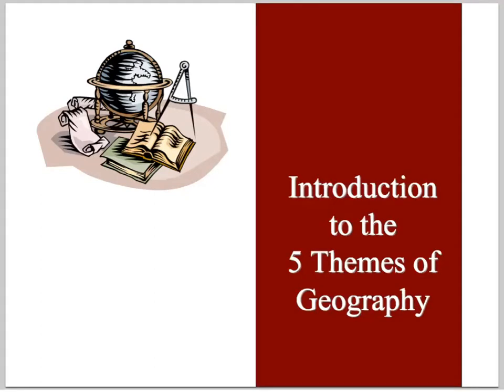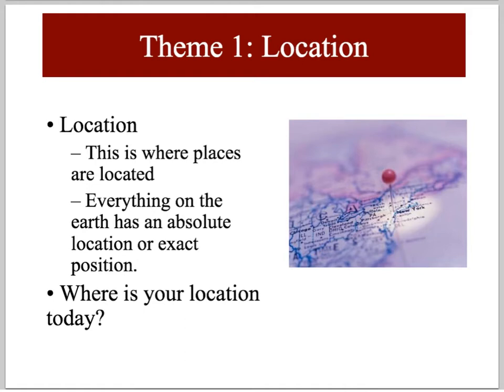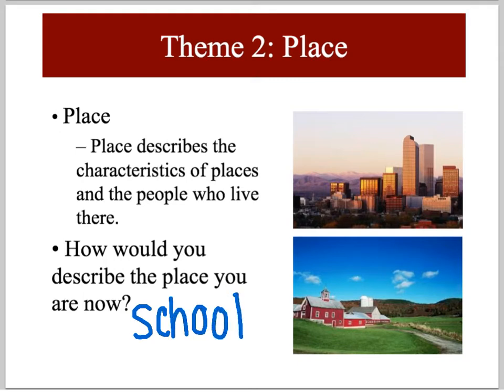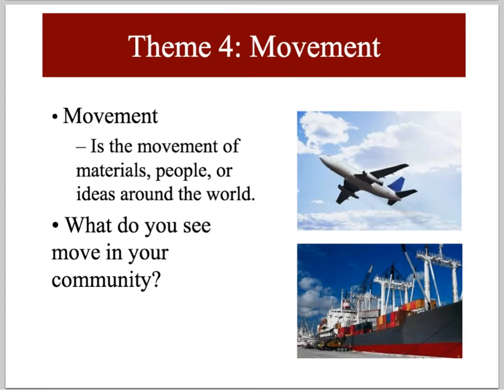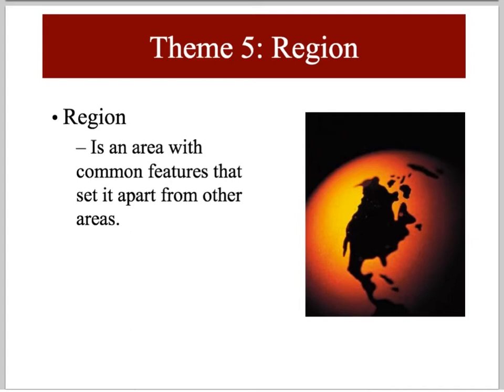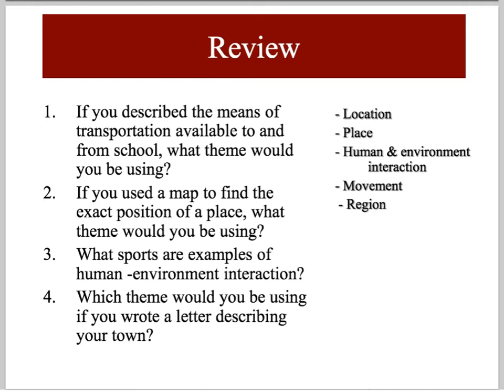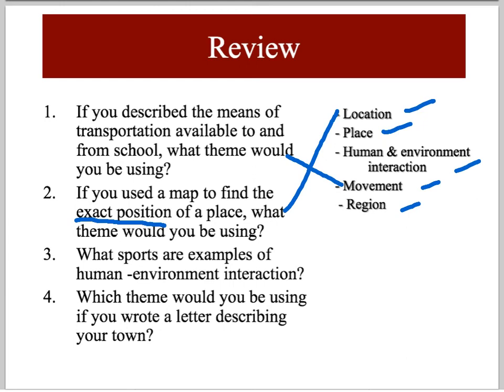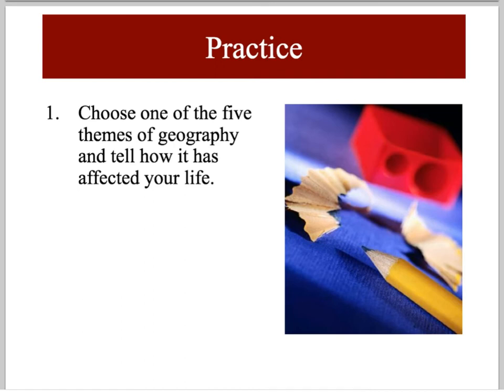5 Themes of Geography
5 Themes of Geography